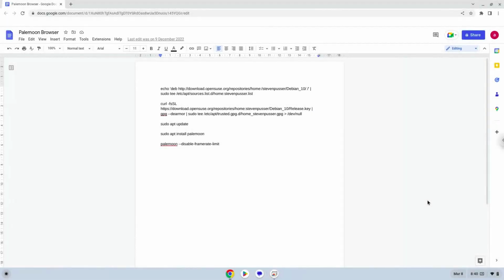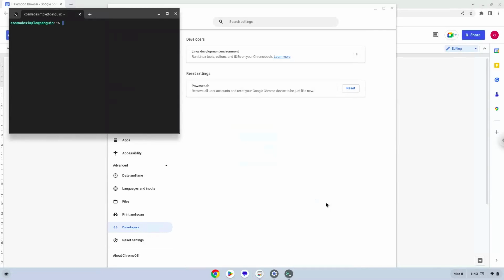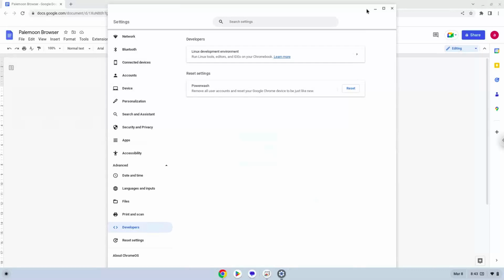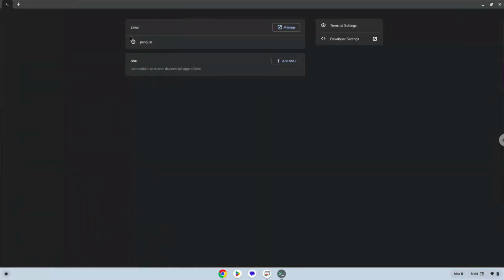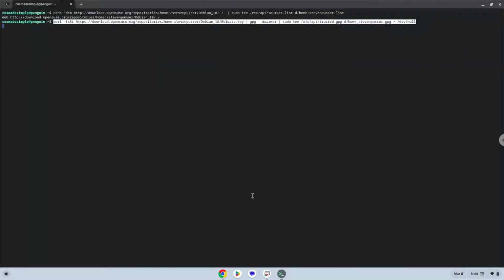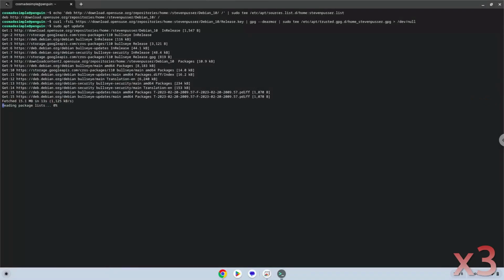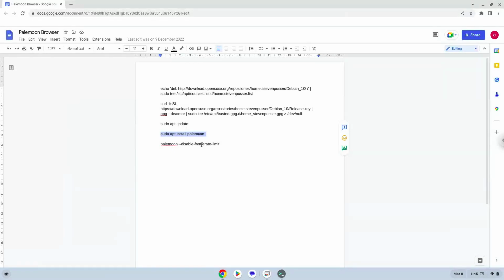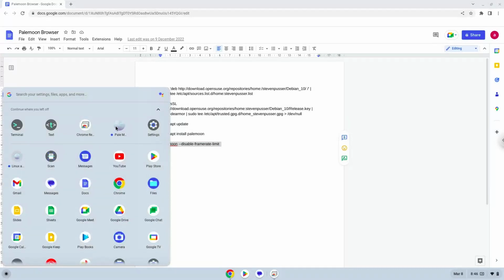How to install the Palemoon Browser on a Chromebook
In this video, we are looking at how to install the Palemoon Browser on a Chromebook.